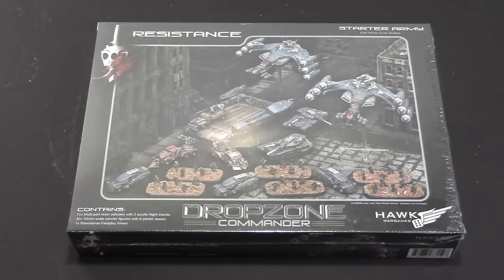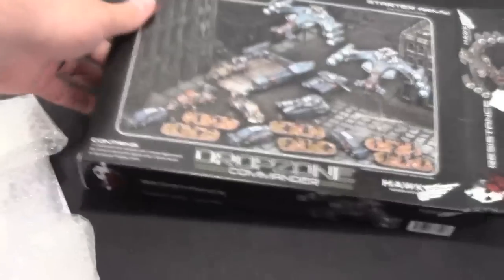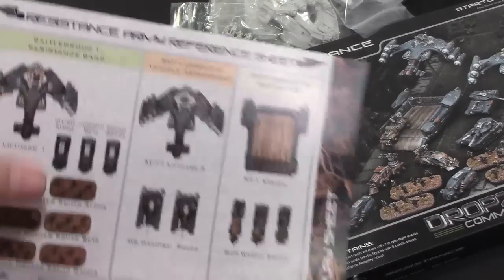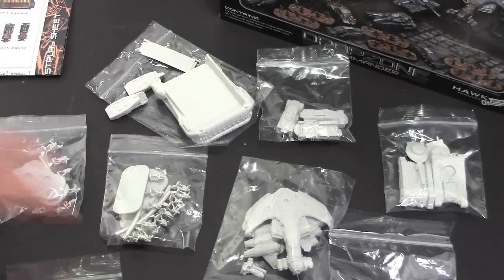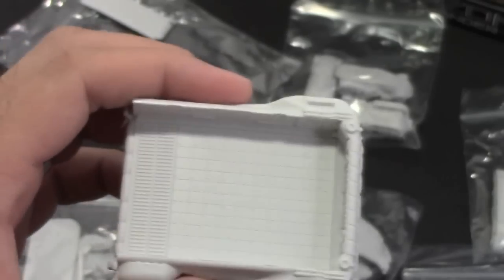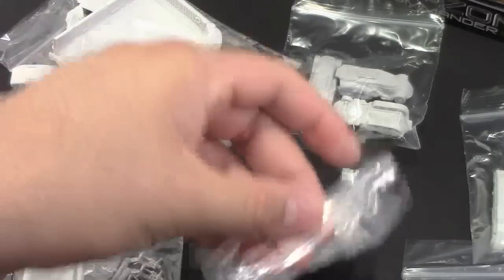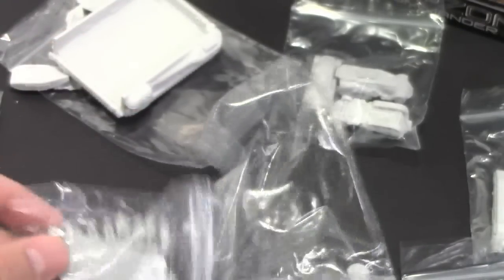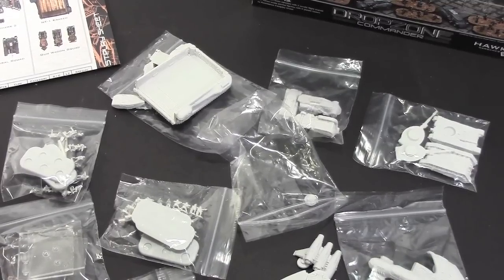BoLS Unboxing Resistance Starter Army | Dropzone Commander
BoLS presents a review of the new Resistance Starter Army for Dropzone Commander.

Host: AdamHarry

Sound FX: Temple Bell | Mike Koenig